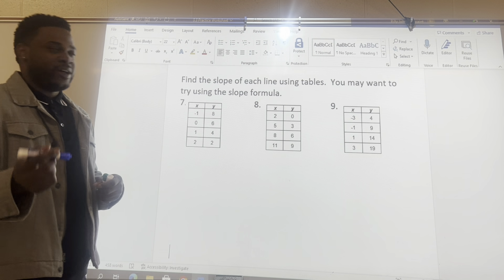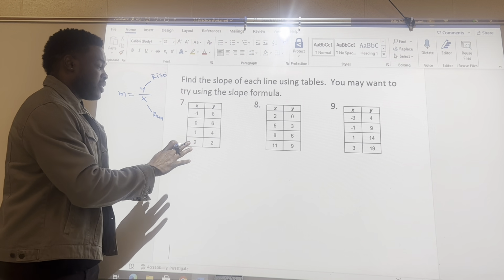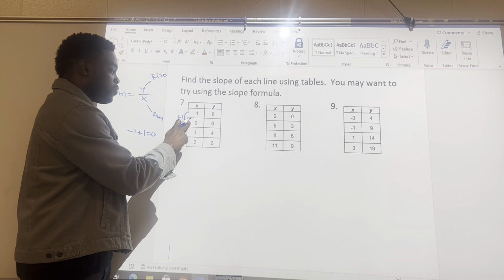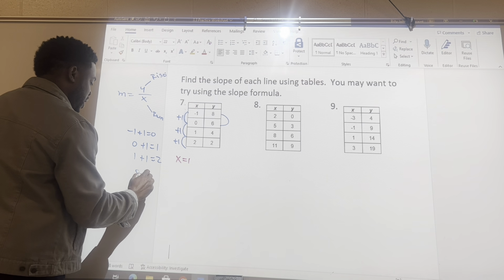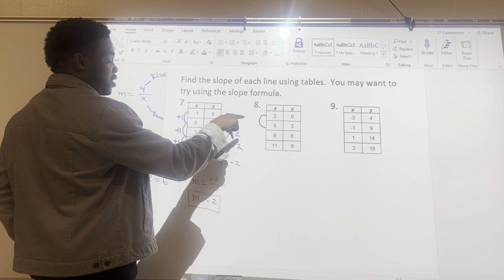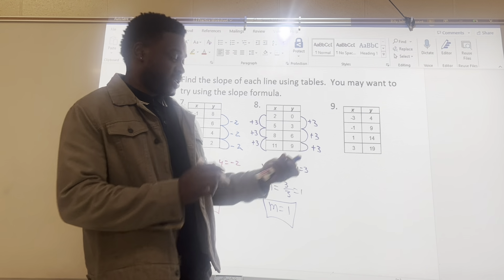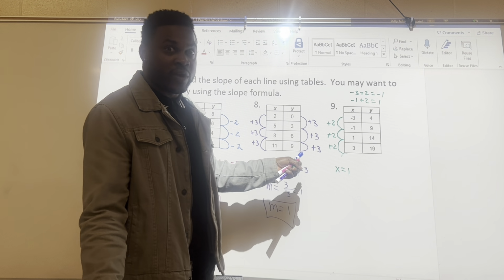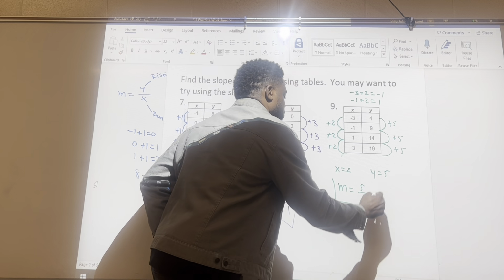Slope from a table using formula m = y/x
You will be able to learn how to find slope from a table.